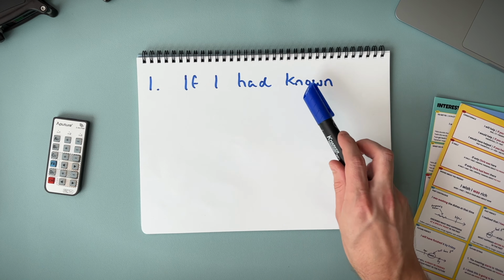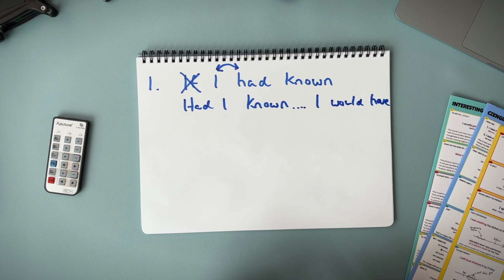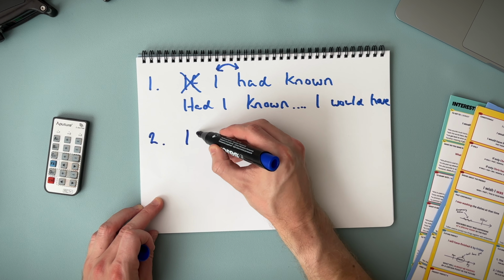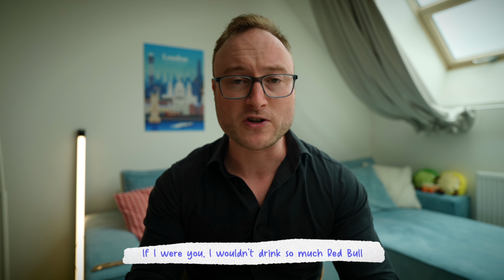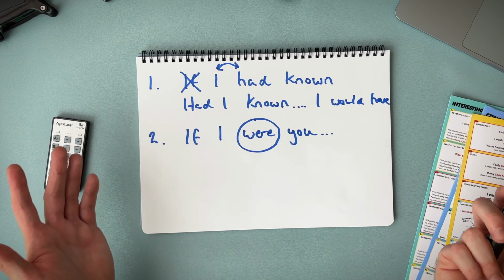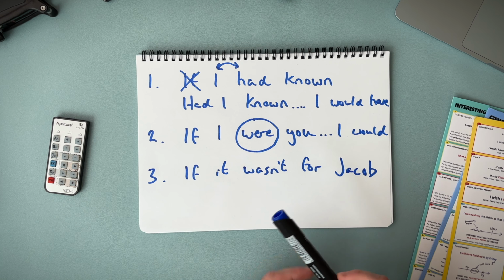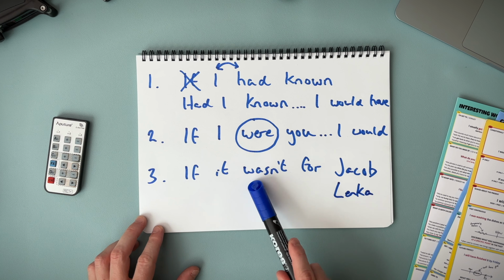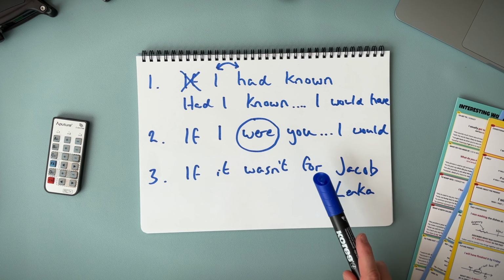12 4 - Extra Conditionals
Today we're learning three practical uses of conditional: how to make shorter third conditional sentences, how to give advice, and how to say the reason behind something. This is something native speakers say very often (especially the first two) so is a great thing for intermediate learners of English to know!

🎁 LETÁKY - stáhněte si naše skvělé letáky obsahující veškerou anglickou gramatiku od začátku do konce (jako bonus přehledně rozdělenou do roztomilých boxíků)!

🎙️PODCAST - pro naše pokročilé studenty nabízíme také výuku anglických frází a slovíček (formou nejlépe hodnoceného podcastu svého druhu)!

👩‍🎓 INDIVIDUÁLNÍ LEKCE - pokud jste z České republiky a chcete se s námi učit angličtinu, tak určitě neváhejte - už se na vás těšíme!

👭 SKUPINOVÉ LEKCE - přihlaste se na naše lekce v dalším semestru! Lekce probíhají v malých skupinkách (3-5 studentů) v super kanceláři přímo v centru Prahy!

🏢 KORPORÁTNÍ LEKCE - vyučujeme také ve firmách napříč Prahou (zvládáme jak malé startupy, tak velké společnosti). Pokud si myslíte, že by vašim zaměstnancům slušela lepší znalost angličtiny, určitě se neváhejte ozvat našemu týmu!

🙋 KDO JSME - Speak Like Me je nejlépe hodnocenou jazykovou školou v Praze (hodnocení dostupné na Google Maps). Veškeré kurzy tvoříme od začátku do konce speciálně pro Čechy - vytváříme totiž nejen učebnice, ale také video kurzy a již zmíněné roztomilé letáky!